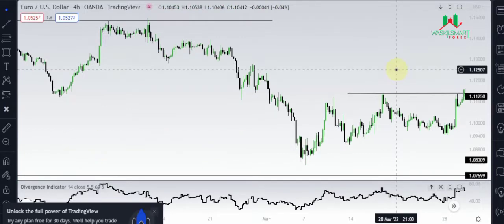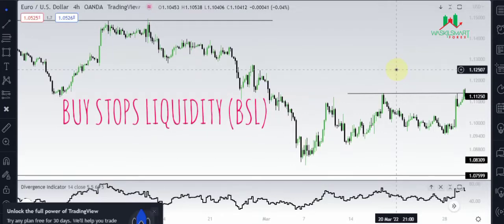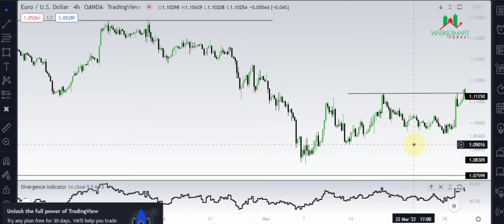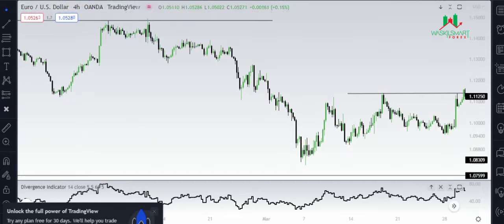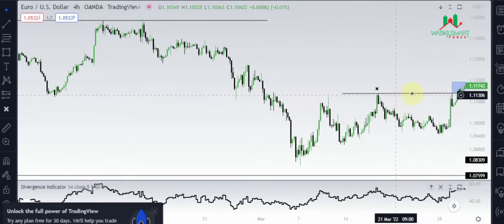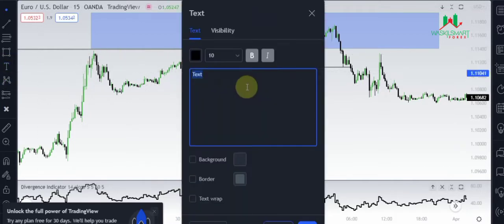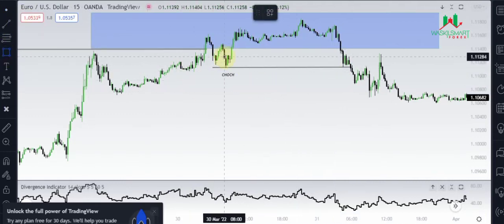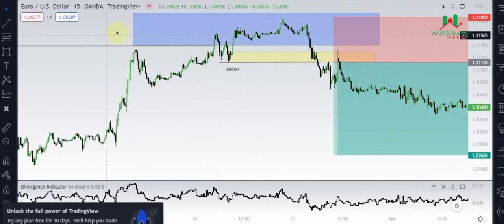LIQUIDITY CONCEPT IN FOREX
n this episode, wyckoff wyckoff wyckoff. You've been lied to trading retail concepts like support and resistance, trendlines, rsi's, candle patterns, and all the other stuff I spent years unlearning and now am trying to teach to others. We delve into why price moves to certain areas of inefficiency, and why you often get stopped out of trades without understanding it. In the next we'll cover more concepts of inefficiency like imbalances, voids, and models. Do you ever wonder why you're constantly losing money in Forex? - Your strategy, your risk management, and your understanding of the market is flawed and its not your fault.  At waskilsmart we use concepts of structure, snd-order-blocks, mitigation, imbalance, fair value, voids, inefficiency, buy/sell models, wyckoff, and others to determine our direction and potential trades for the next month/week/day/hour/etc. based on the type of trader you want to become. I do not offer signals or incentivize you to invest under the information in my videos, this is nothing more than perspective. My concepts and ideas and theories should be demoed on a fake/demo account before being taken to the live markets. If taken to the live markets, any money made or lost is under your OWN discretion and YOUR OWN responsibility. Past performance does not guarantee future results. Thanks.

I look forward to having you as a client and talking to you. -waskilsmart